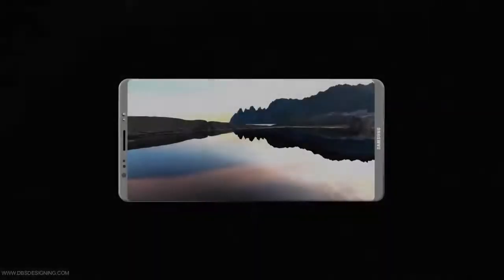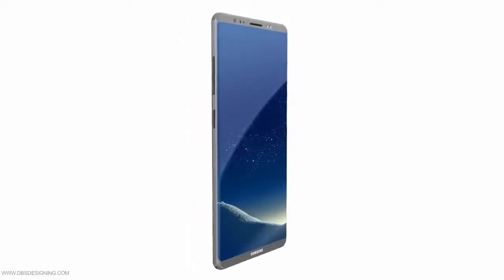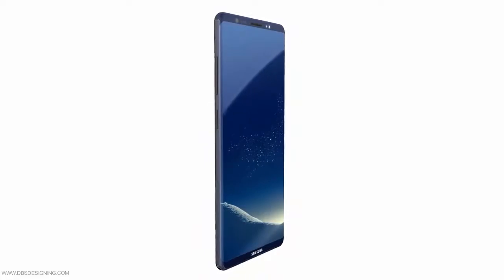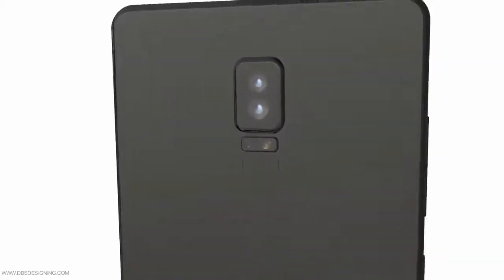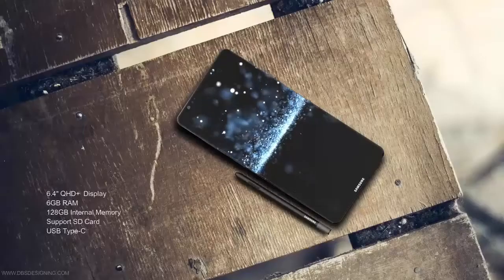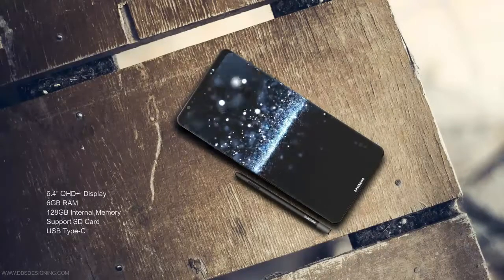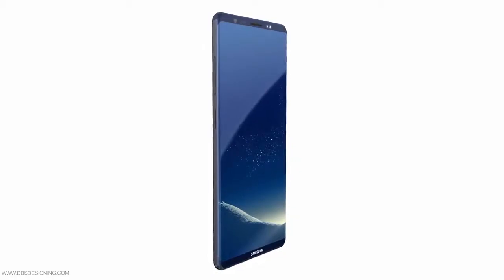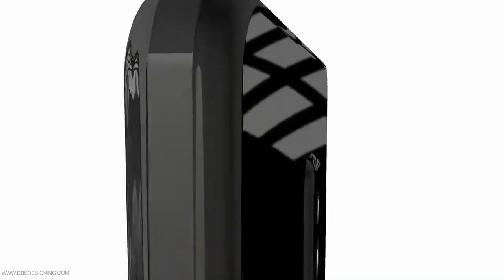Samsung Galaxy Note 8 - New RUMORS Infinity EDGE Display | Android 7 Dual Rear-Camera!!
I am back with another video. In this video, we are looking at Samsung Galaxy Note 8 RUMORS Infinity Display | Latest Flagship Launch Android 7 Dual Rear-Camera!!

Today, a new report out of the Netherlands suggests that the phablet's 6.3-inch screen will have the same edge-to-edge Infinity Display as the Samsung Galaxy S8 and Samsung Galaxy S8+. That means that the larger screen on the Galaxy Note 8 will keep the same 18.5:9 aspect ratio found on Sammy's latest flagship models. That is considered a better ratio for watching videos than the 16:9 aspect ratio found on Samsung's 2016 high-end models, including the twice-recalled Samsung Galaxy Note 7.

Unknown at this time is the resolution of the screen. It could keep the 1440p resolution used on the Galaxy S8 and Galaxy S8+, although there is some speculation about a hike to 4K. Also unknown at this time is whether Samsung was able to work out the problems it experienced trying to embed the fingerprint scanner under the front screen. The technology was not perfected in time for Samsung to embed the biometric reader in the Galaxy S8 and Galaxy S8+, which is why the scanner was awkwardly placed next to the rear camera on those models.

Source: PhoneArena & GSMArena

Note: All The Images/Pictures Shown In The Video Belongs To The Respected Source, I Am Not The Owner Of Any Pictures Showed In The Videos, There are Source link given (if Available) …

Samsung Galaxy S8/S8 Plus. Apple iPhone 7/7 Plus.  LG G6. Google's Pixel and Pixel XL. Moto Z/Z Force Droid. Huawei Mate 9.  Galaxy S7/S7 Edge.  BlackBerry KEYOne.

Top 10 upcoming smartphones 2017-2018
Apple iPhone 8. Samsung Galaxy S8 Galaxy Note 8. Google Pixel 2. Xiaomi Mi6 & Mi Mix 2. HTC U11. OnePlus 5. Nokia 8.

Here's a list of smartphones with 6GB RAM that have been released so far.
1) Xiaomi Mi Note 2.
2) Samsung Galaxy C9 Pro.
3) OnePlus 3.
4) Asus Zenfone 3 Deluxe (ZS570KL)
5) LeEco Le Max 2.
6) Xiaomi Mi MIX.
7) Xiaomi Mi 5s Plus.
8) LeEco Le Pro 3.

Samsung Galaxy Note 8 Concept unboxing
The Samsung Galaxy Note 8 & 8 Plus Leaked Cases, Specs & Release Info!
Samsung Galaxy Note 8 & 8 Plus FINAL Design & Features!
Samsung Galaxy Note 8 & 8 Plus Leaks - Is It Worth Upgrading?
Samsung Galaxy Note 8 & 8 Plus Leaked Specs and Prices
Samsung Galaxy Note 8 & 8 Plus - Release Date LEAKS! Feature Rumors!
Samsung Galaxy Note 8 & 8 Plus-Confirmed-Release-Date ADVANCED-FACIAL-RECOGNITION-Samsung-to-Ditch-the-Fingerprint-Sensor
Samsung Galaxy Note 8 & 8 Plus SPOTTED IN THE WILD TOGETHER AGAIN
Samsung Galaxy Note 8 & 8 Plus (2017) OFFICIAL PRESS RENDERS!
All NEW Samsung Galaxy Note 8 & 8 Plus Glossy Black Color HANDS ON!
Samsung Galaxy Note 8 & 8 Plus Allegedly Leaked in Glossy Black Color!
Samsung Galaxy Note 8 & 8 Plus OFFICIAL First Benchmarks & Event Poster!

Here is a list of the 7 best dual camera phones you can buy:
Apple iPhone 7 Plus. ... Huawei Mate 9. ... Huawei Honor 6X. ... LG V20. ... ZTE Blade V8 Pro. ... Asus Zenfone 3 Zoom. ... Lenovo 2

SAMSUNG APPLE MICROSOFT-NOKIA SONY LG HTC MOTOROLA
HUAWEI XIAOMI ACER ASUS OPPO ONEPLUS LENOVO